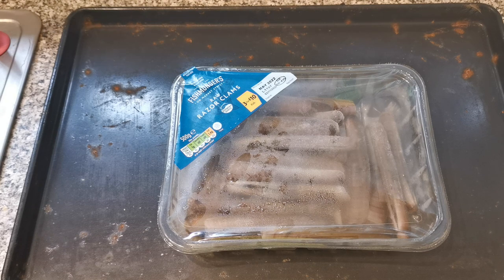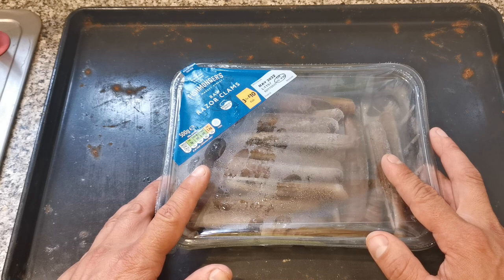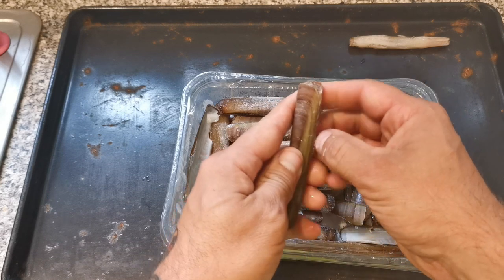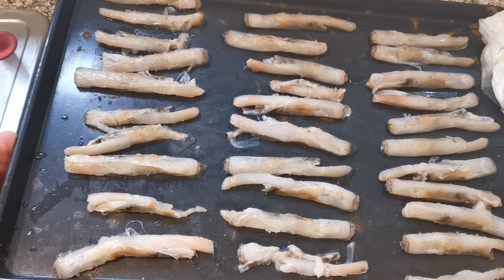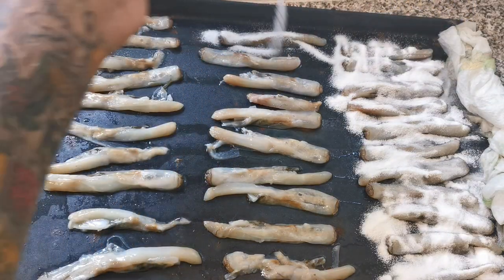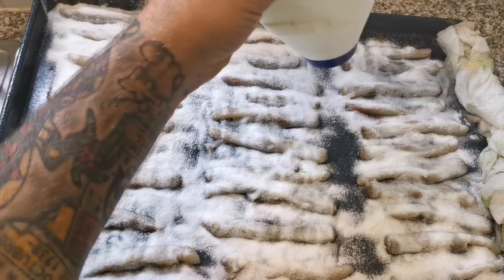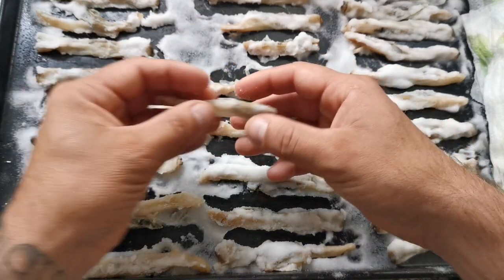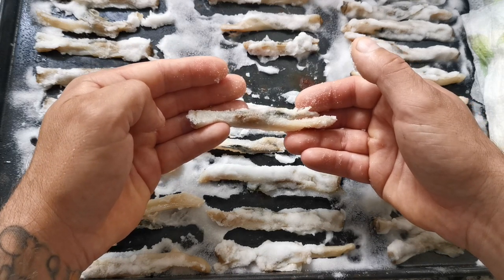Sea Fishing UK | How To Prepare Fishing Bait | Raw Razor Clams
Razor Clams Are found all around the UK coast and are frequently washed ashore in bad weather.  These clams live deep in the sand and are a great bait for fish species that predominantly feed over sandy bottoms.
These shop bought Razor Clams are difficult to present on the hook because after they defrost the become very snotty and limp.
In this video I show you how to quickly and easily toughen these Clams so the can be used on a rig as either the main bait or for tipping off worm baits.